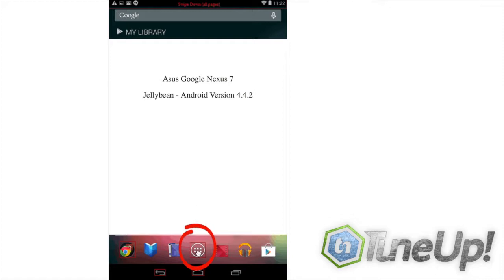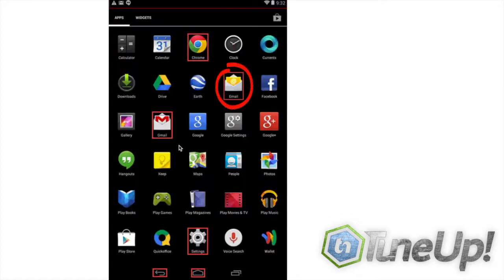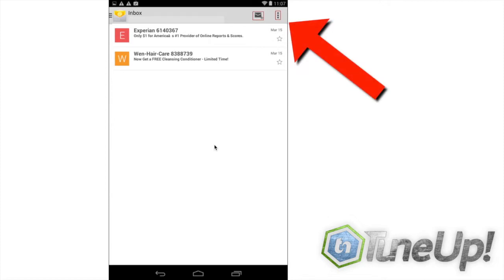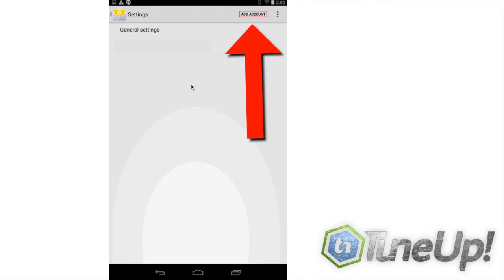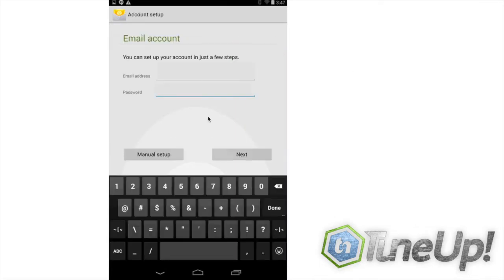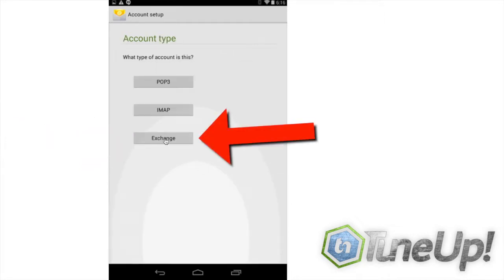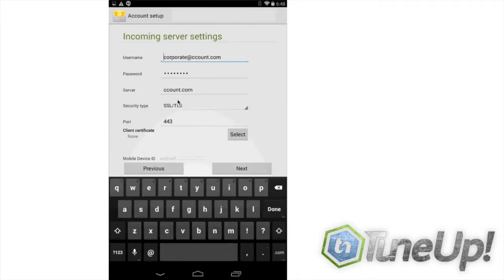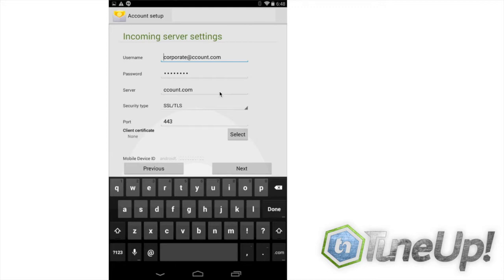Android Email Setup: How to Configure Email on Android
Android email setup can be confusing for first time users. Luckily, Jackie, Frank and the rest of ThrottleNet team are here to help you with TNTuneup, our series to help you maximize the performance of your PC.

On this episode, we walk you through email setup on Android devices, using a Google Nexus 7 with Jelly Bean.

This tutorial on how to configure email on Android devices covers manual setup for Exchange accounts.

Now that you know all about Android email setup, grab a wrench and get to work!

ThrottleNet is a full-service IT managed network partner and would love to help your business streamline its processes.

or learn more about ThrottleNet today!

Think your small-to-medium sized business can’t afford the same technology solutions as the big guys? Think again. Since 1999, that has been ThrottleNet’s mission. Although technology has changed, our purpose hasn’t. We have grown and evolved into a complete IT business solution by aligning our customer’s technology needs with their business goals.